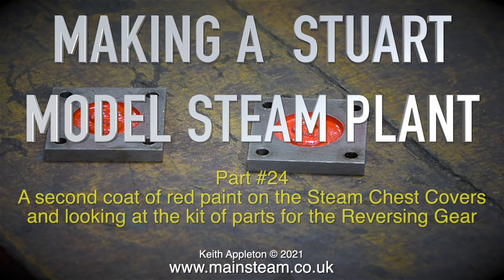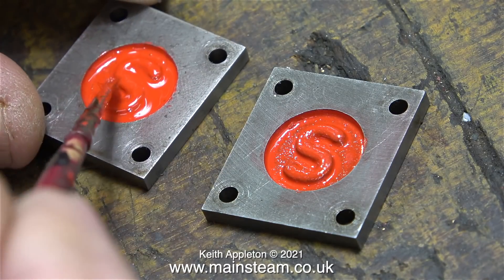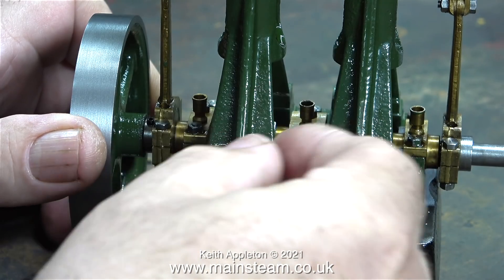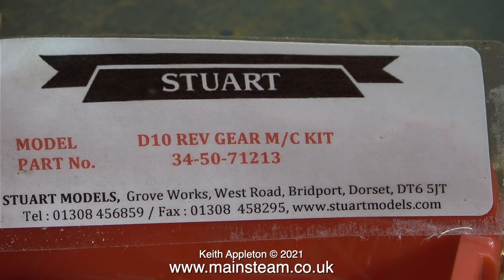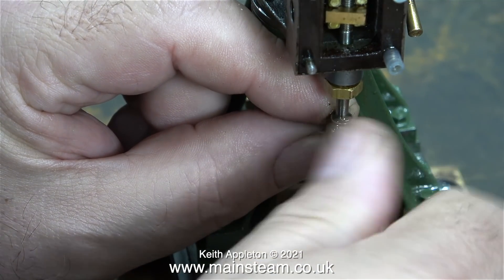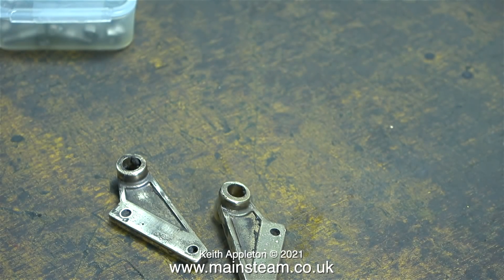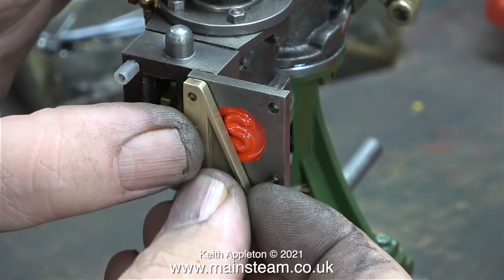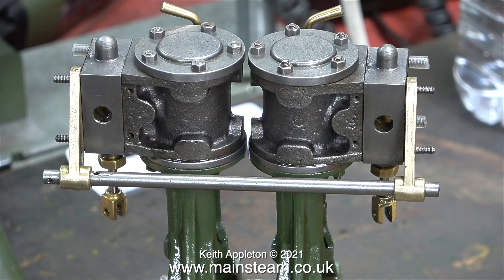MAKING A STUART MODEL STEAM PLANT - PART #24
Making A Stuart Model Steam Plant - Part #24. A second coat of red paint on the Steam Chest Covers and looking at the kit of parts from Stuart Models for the Stephenson Link Reversing Gear.